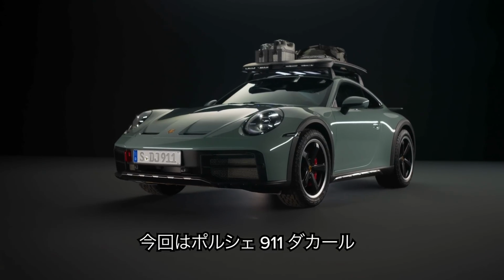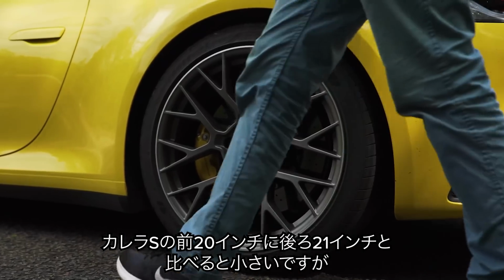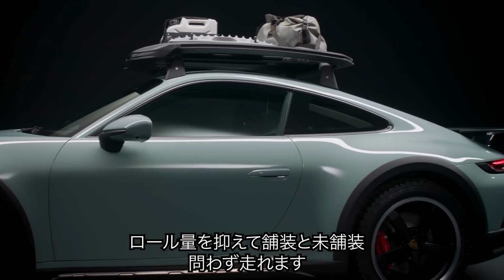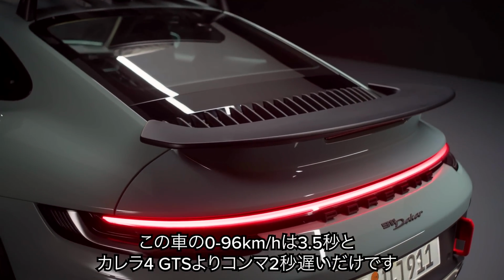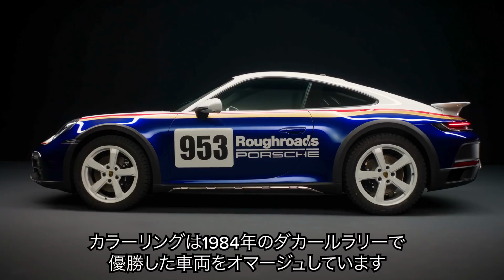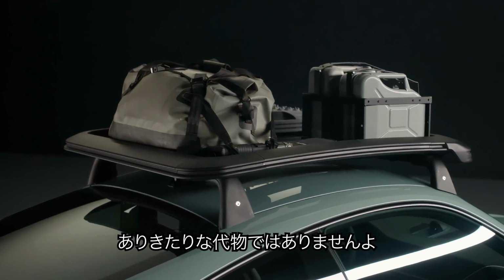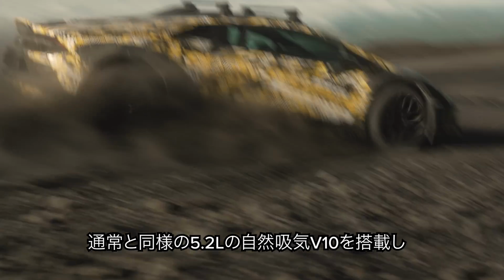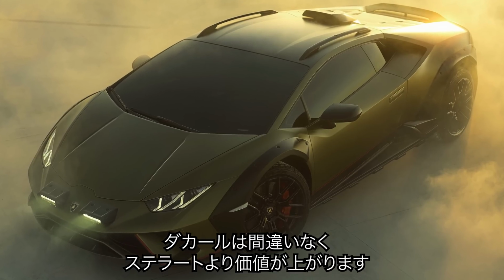【新着情報Top10】ポルシェ 911 ダカール ラリー仕様の911！！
今回はポルシェ 911 ダカール をご紹介します。

この車は992 カレラ4Sをベースにサーキット仕様ではなくラリー仕様にデザインされたモデルです。

外装はさまざまな地形に対応できるようにたくさんの機能が追加されています。フロント、サイド、リアにはステンレス製のカバーがついており、フロントにはステンレス製のエアインテークカバーがついています。独特なデザインのスポイラー、プラスチックのホイールアーチ、GT3と同様のカーボンボンネットが装備されています。

車高は50mm上昇し（オプションのリフターでさらに30mm上昇）、ピレリ スコーピオンの専用オフロードタイヤが装着されています。また、オフロードモード、ラリーモード、ラリーローンチコントロールといったこのモデルだけの走行モードが搭載されています。

内装はポルシェの伝統を受け継ぎながらも、さまざまな変更が加えられています。後部座席はなく、代わりにロールケージが入り、カーボンのフルバケと911 Dakarのバッジが施されています。

この車は2,500台限定で価格は2900万円からです。
GT3RSをキャンセルしてまで買う価値があるのか
動画でご確認ください！